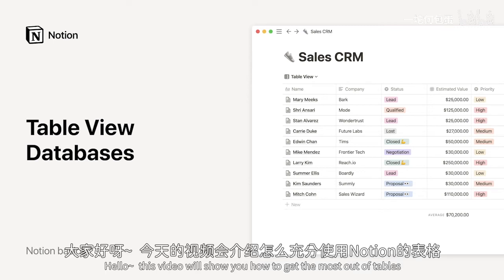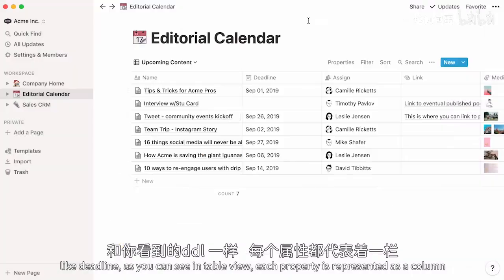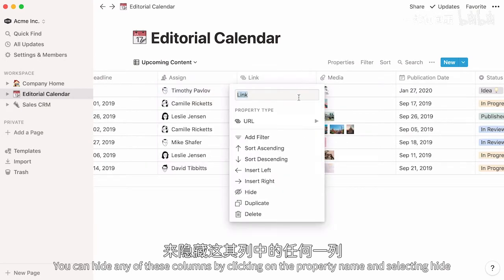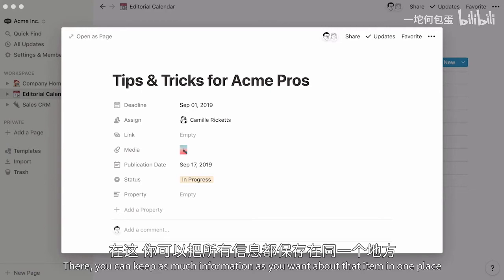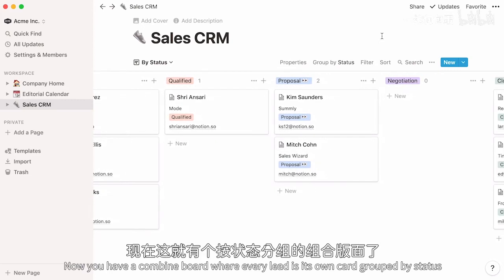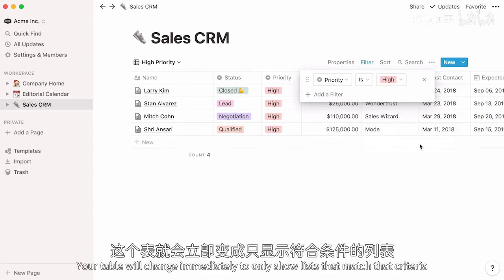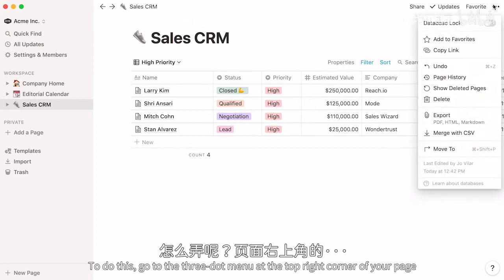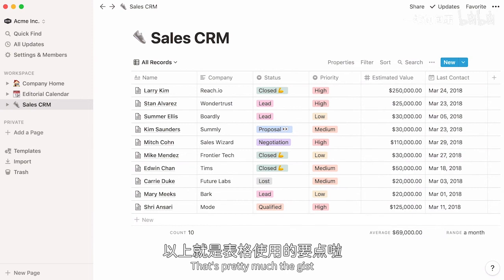Notion官方教程 | 新手向 | 中英双语字幕全12集 | 09-表格视图数据库